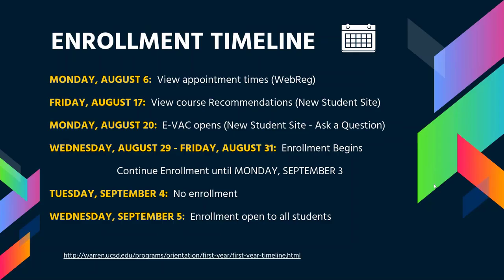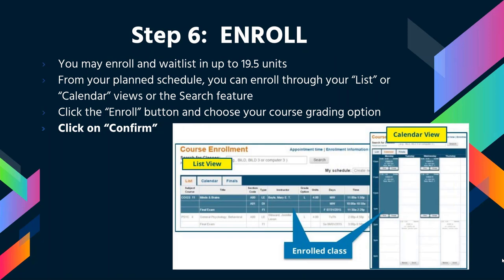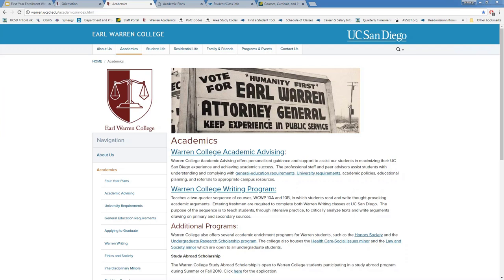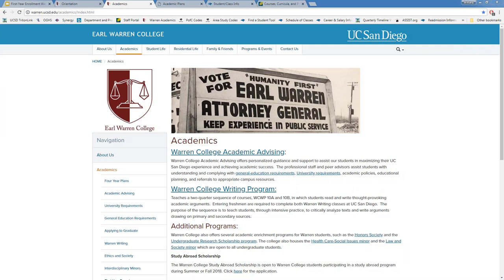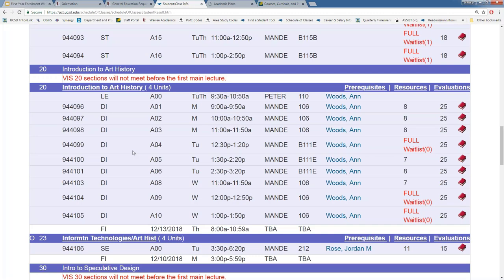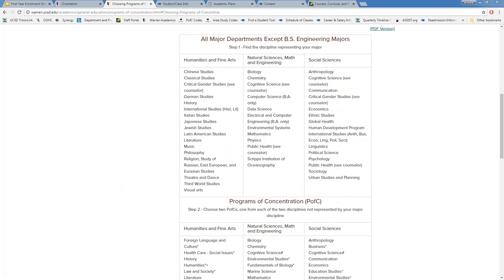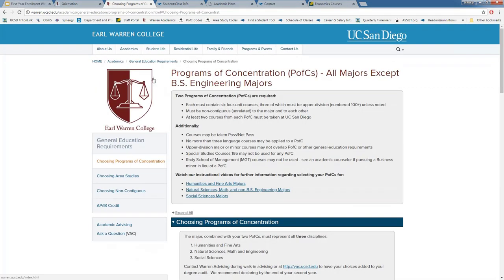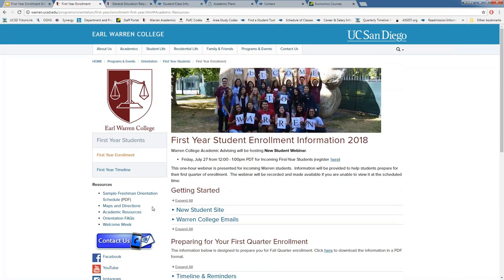First Year Enrollment Webinar - Warren College Advising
The information provided in this webinar is for incoming Warren College First-Year Students.  This webinar will supplement the information provided during new student orientation.

The Question and Answer (Q&A) portion of this webinar begins at 14:11.